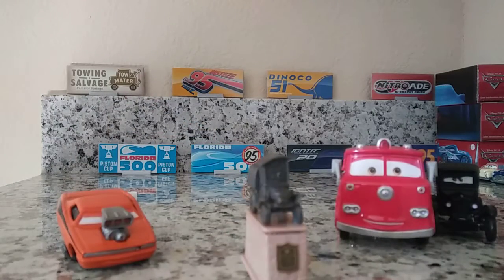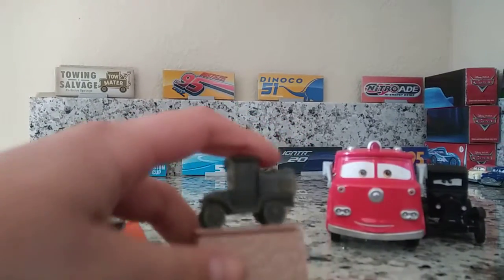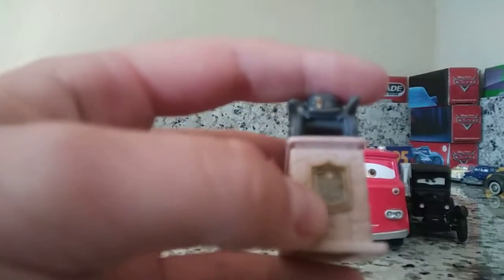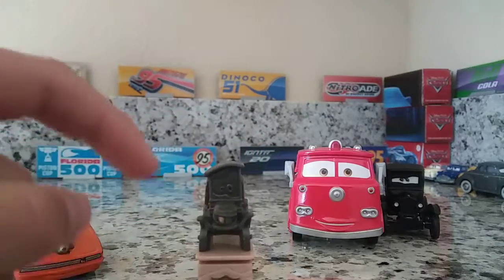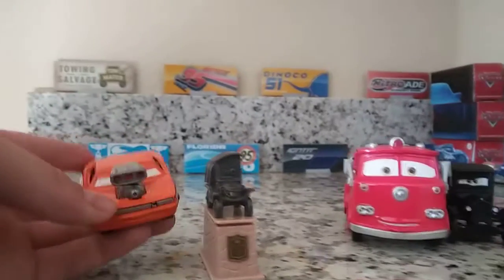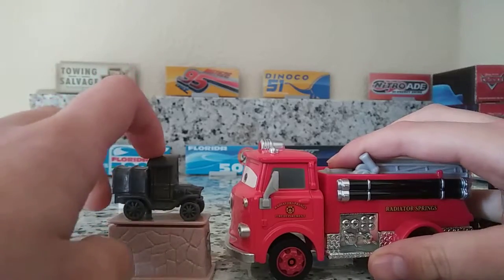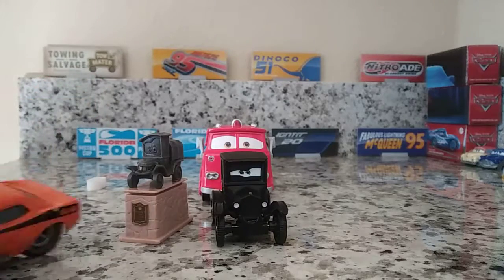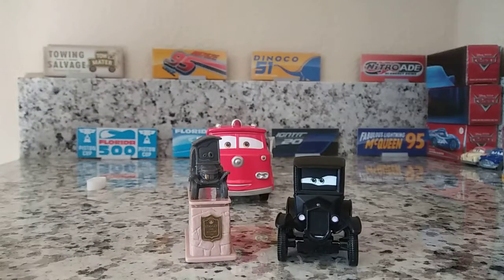Cars 1 Stanley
Cars 1